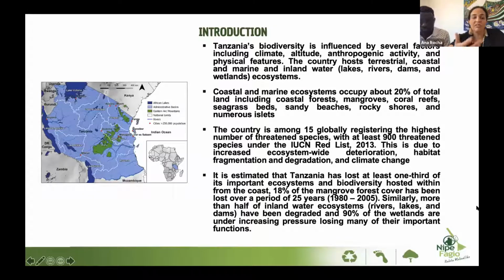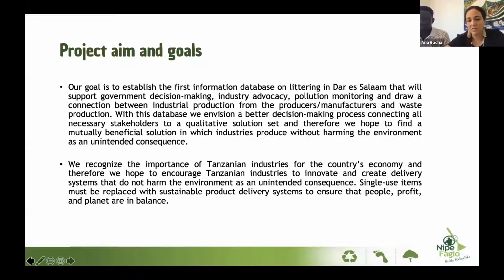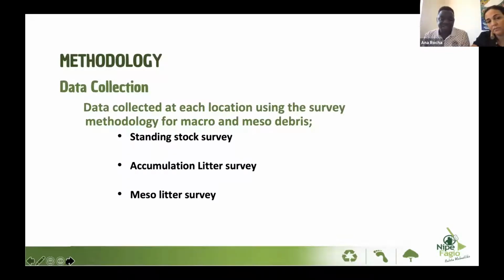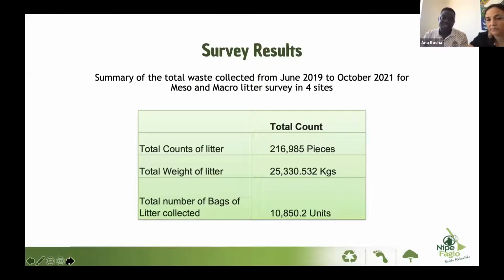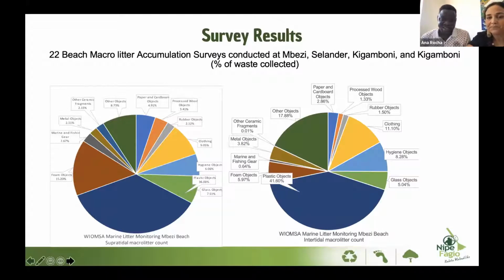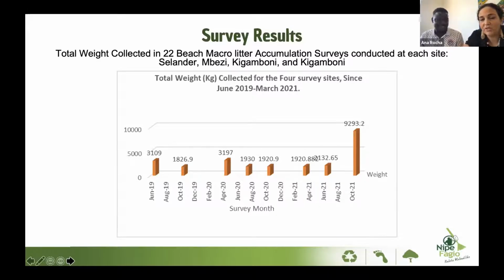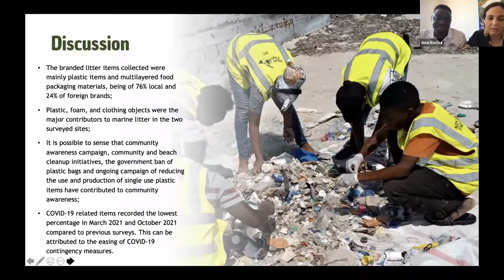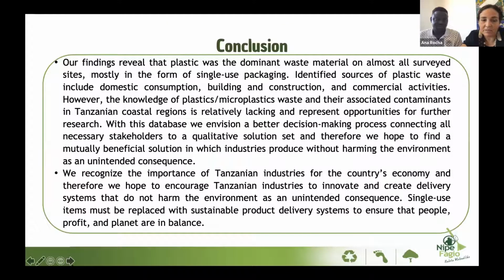WIOGEN conference: Mamlo Abdallah, Ana Rocha - Marine Litter Monitoring in the Indian Ocean coast...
Mamlo Abdallah and Ana Rocha presented their findings on ‘Marine Litter Monitoring in the Indian Ocean coast at Dar es Salaam, Tanzania' during WIOGEN Virtual conference on 27 October 2021. The presentation was part of the session ‘Stream 2b: Biodiversity conservation, pollution, habitat loss'.